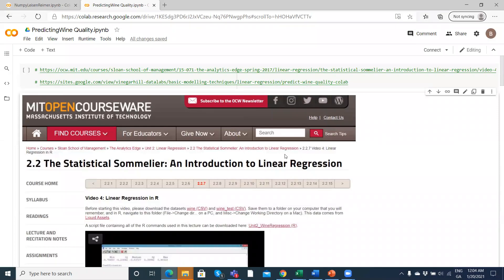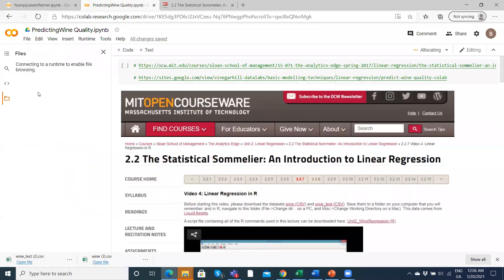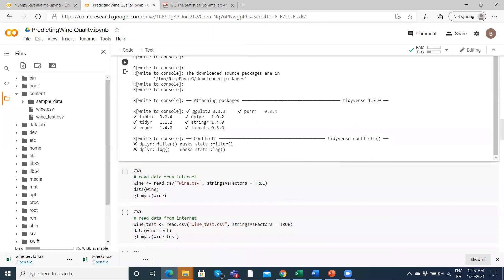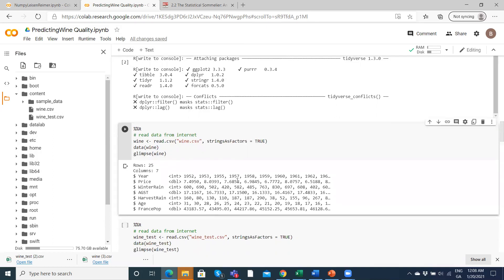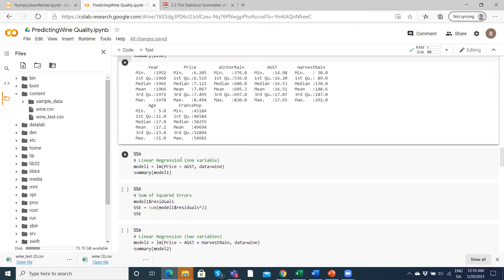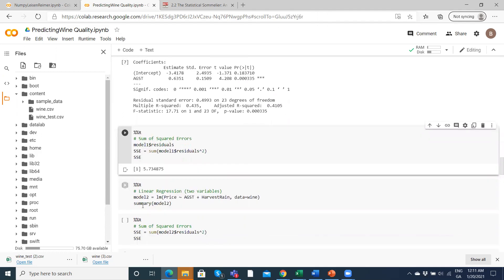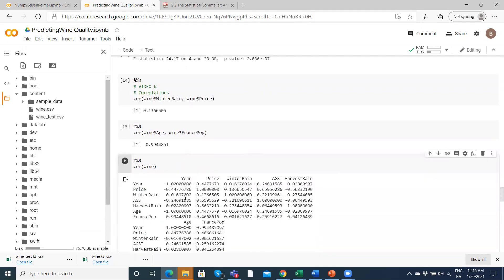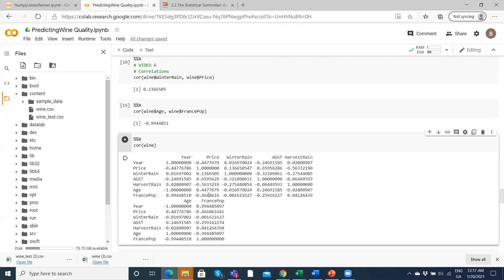Predicting Wine Price and Quality in R runtime with Google Colab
Here we implement linear regression in Google Colab using R code from MITOPENCOURSEWARE. We demonstrate how to load data into  the Google Colab R notebook. Colabs are useful for prototyping, collaborating and sharing projects. The example explained in the Statistical Sommelier  from MIT furnishes data and code replete. It is explained that the price and quality can vary substantially from year to year for Bordeaux wines. This is true even though wine producing techniques do not change from year to year. Bordeaux wines are generally understood to improve with age. Hence young wines are often stored until they are mature. The key economic problem then is to predict the price and quality of the wine and traditionally this is accomplished by relying on tasting it in its' youth. The taste will change, of course, substantially by the time it will actually be served. This ostensibly is why wine tasters and experts are so useful. They taste the wines and then forecast which will will achieve the best quality and accordingly price.

Here we will apply some data analytics to answer the same question. We follow the approach suggested by Orley Ashenfelter in predicting the quality of Bordeaux wine without tasting. Ashenfelter's predictions disavow any commentary related to the aroma of the wine and disregards the characteristic marketing nomenclature citrusy, oaky, or nutty. His perspectives are drawn from a few simple variables that can be incorporated into simple linear regression. This basic modelling can be tuned to predicts an outcome variable or dependent variable. And in doing so, it uses a set of what is called independent variables. We do this in the colab below, following R code from MITOPENCOURSEWARE

The dependent variable, Ashenfelter set out is the price of Bordeaux wine achieved in London at auction in 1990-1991. This is a useful proxy for quality. The independent variables include, age of the wine-- so the older wines are more expensive-- and weather-related information, specifically the average growing season temperature, the harvest rain, and winter rain. The data sets here are tiny and we show how to load into google colab directly.